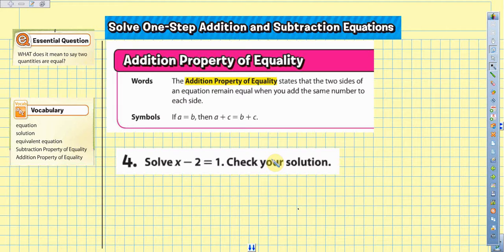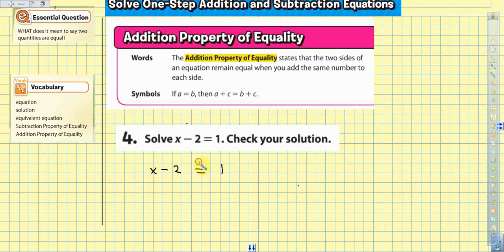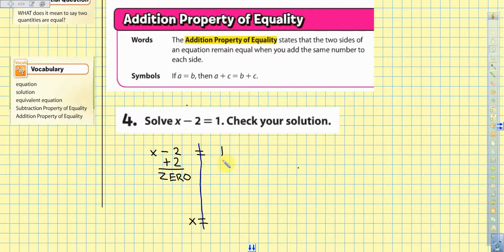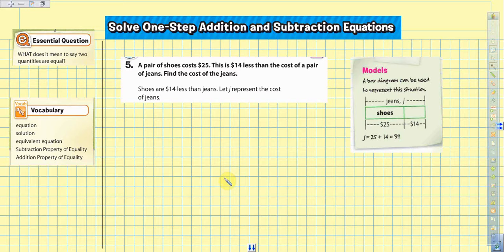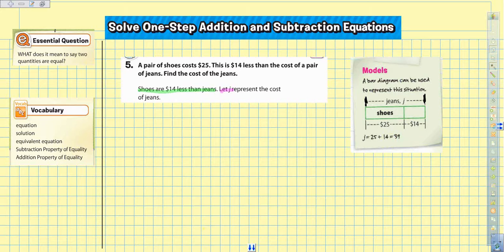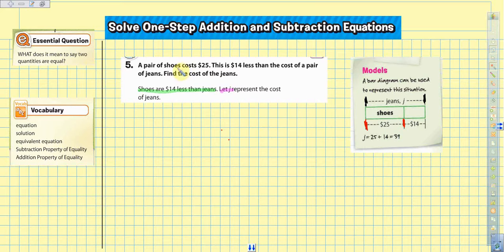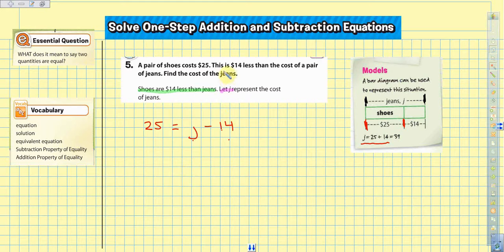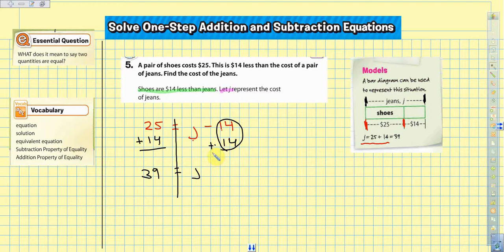Solve One Step Addition and Subtraction Equations Ex 4 5